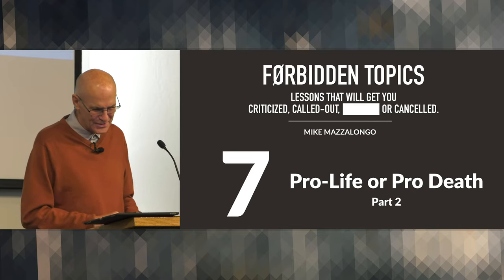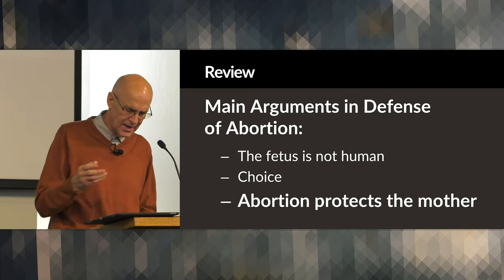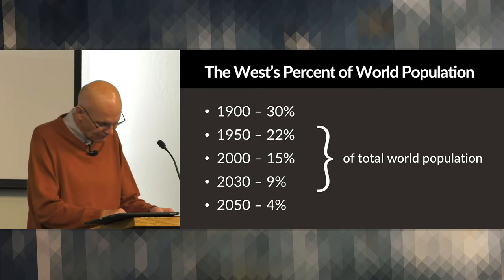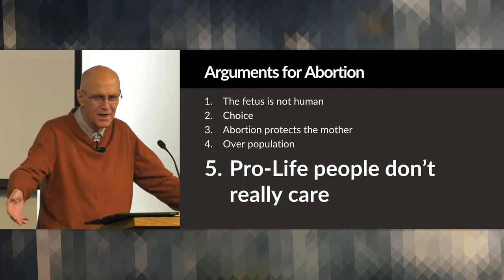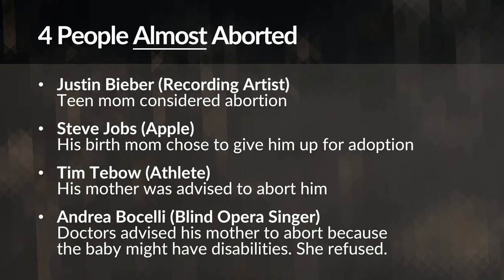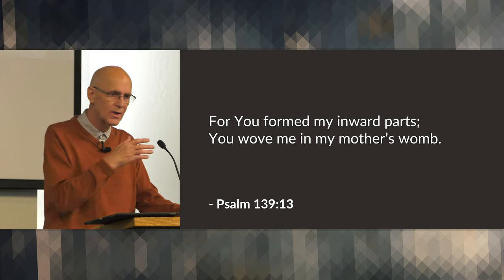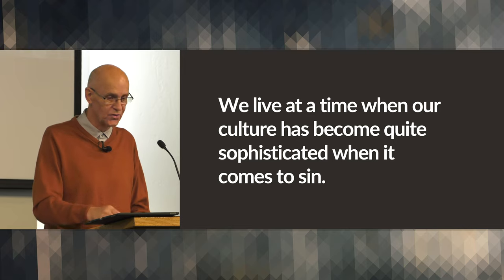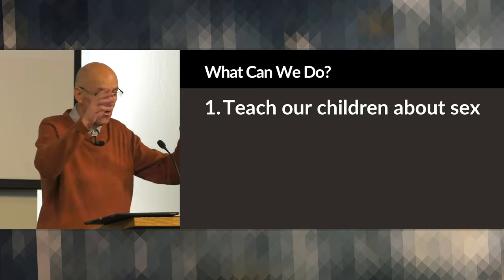Pro Life or Pro Death - Part 2 – Mike Mazzalongo | BibleTalk.tv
In this concluding lesson, Mike finishes examining the main arguments Pro-Choice groups use to defend abortion and brings forth key Scriptures that address this issue. (N.B. No graphic pictures or photos of abortion procedures will be used in this presentation).